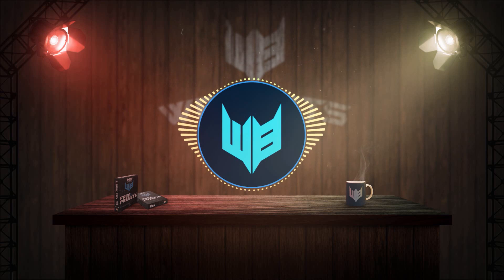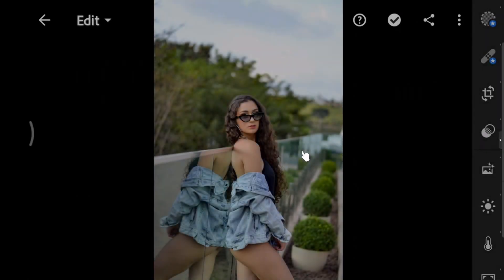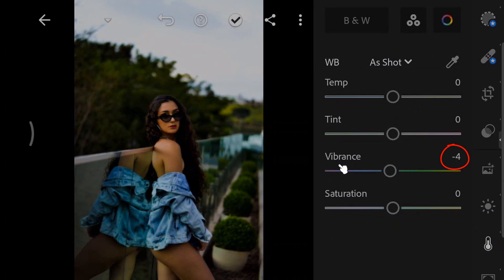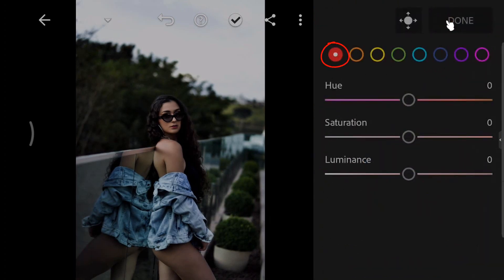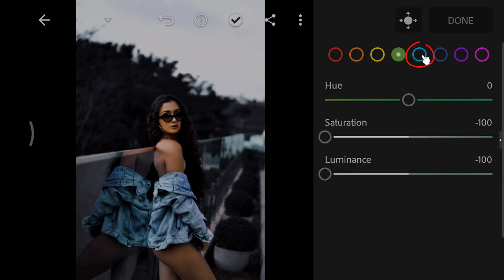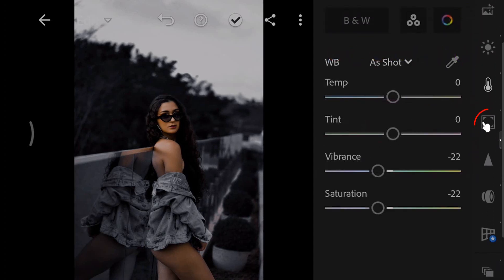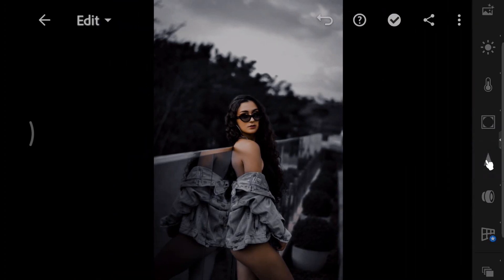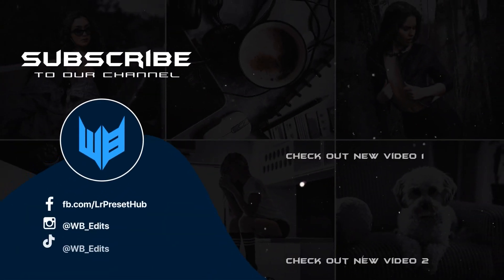How to Edit the BLVCK Paris Filter in Lightroom Mobile App I Presets FREE Download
Today I'm going to show you how to edit the BLVCK Paris filter in the Lightroom Mobile app and you can download this preset for FREE.

But before that, the file is protected by the password.
The password will appear at any time, make sure you pay close attention. The password consists of four-digit numbers and will appear separately (separated into two parts).

𝐀𝐛𝐨𝐮𝐭 𝐔𝐬:
WB Edits, Hosted by Marlon Balbastro is a free resource for learning Adobe Lightroom and we provide Lightroom FREE presets for mobile apps and PC.

Each week I'll bring you a brand new video, so be sure to 𝐒𝐔𝐁𝐒𝐂𝐑𝐈𝐁𝐄 𝐚𝐧𝐝 𝐇𝐈𝐓 𝐭𝐡𝐚𝐭 𝐍𝐎𝐓𝐈𝐅𝐈𝐂𝐀𝐓𝐈𝐎𝐍 𝐁𝐄𝐋𝐋 so you'll be the first to know when I upload a new video.

𝐖𝐡𝐚𝐭 𝐭𝐡𝐢𝐬 𝐕𝐢𝐝𝐞𝐨 𝐢𝐬 𝐀𝐛𝐨𝐮𝐭:
How to Edit BLVCK Paris Presets Lightroom FREE Download | Lightroom Tutorial.